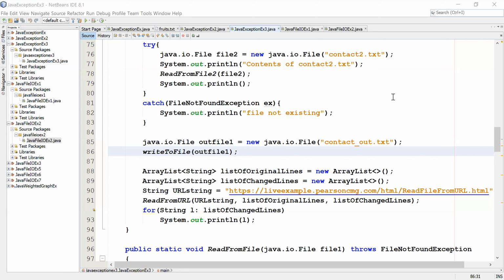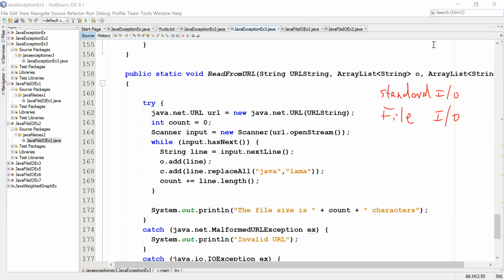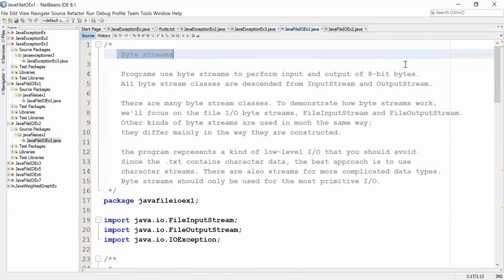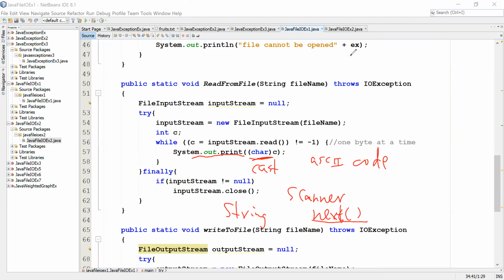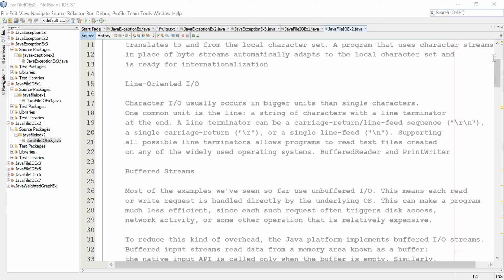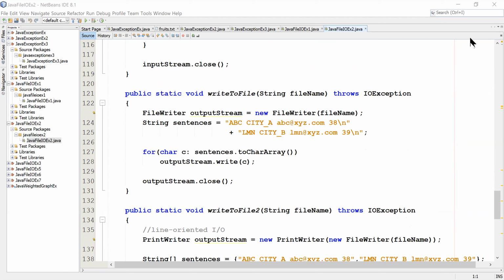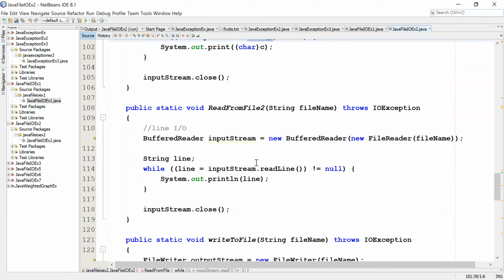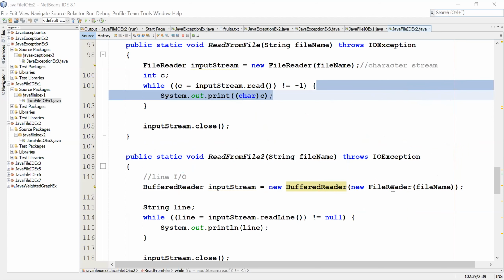CS265 Oct 5 Class recording